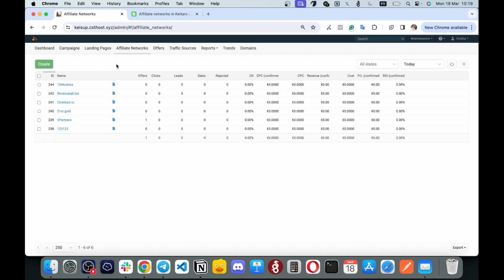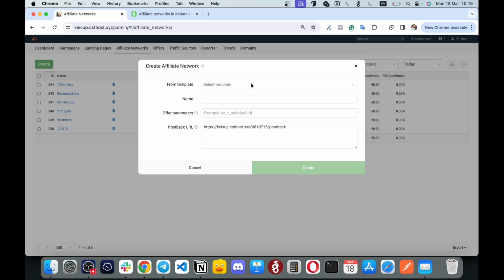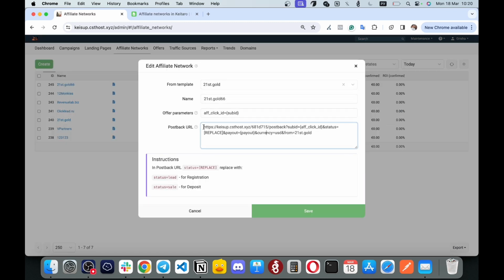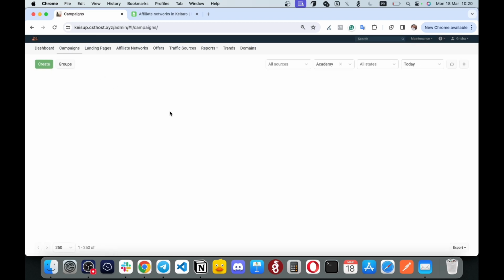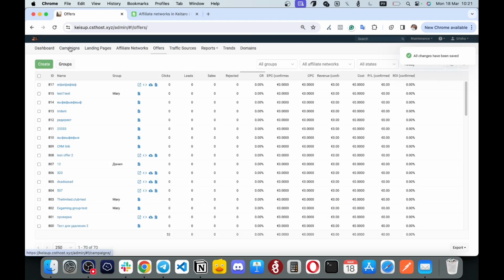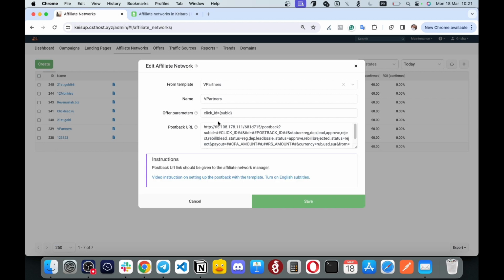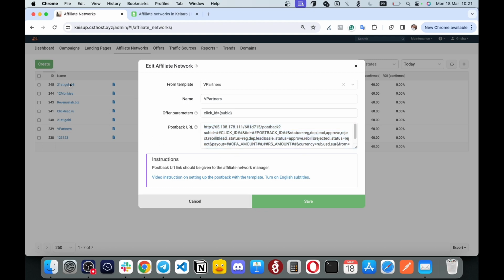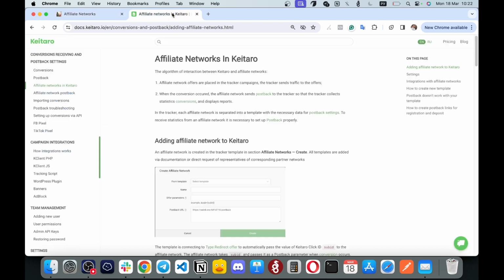Keitaro Workspace and Resources 5: Affiliate Networks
What are Affiliate Networks? What Are They Used For, and How Are They Managed?